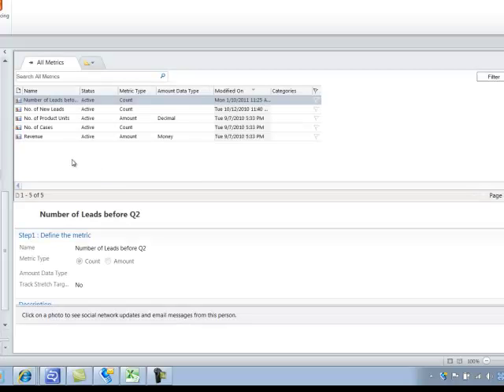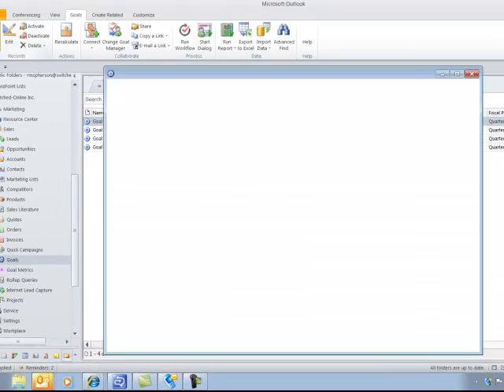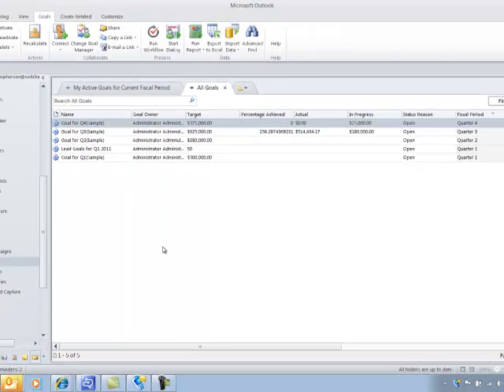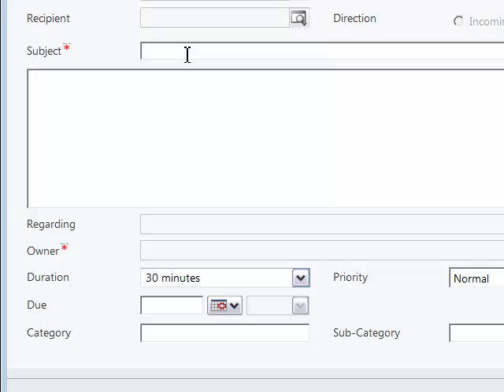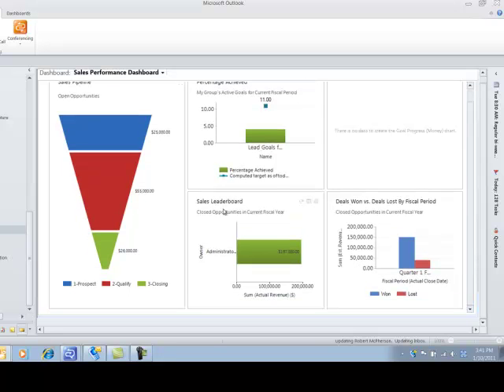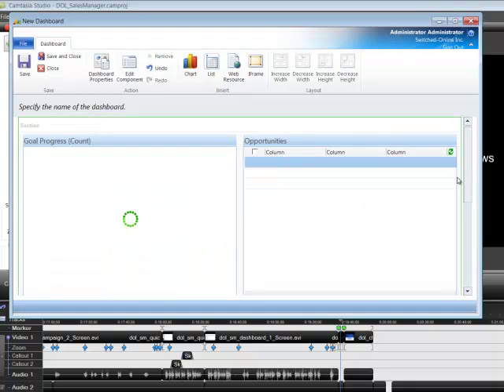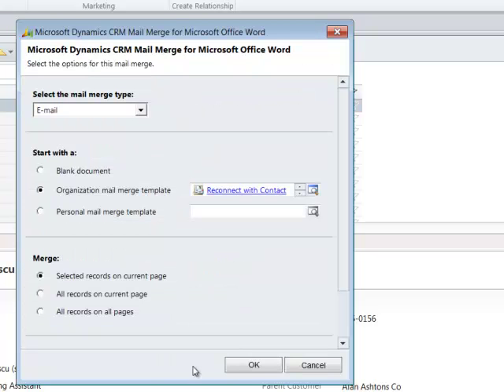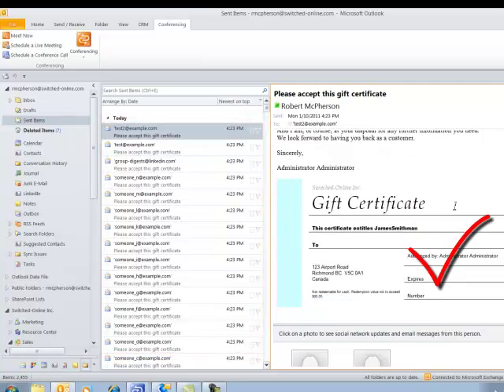Microsoft Dynamics CRM 2011 Online - Part 2 - "A day in the life of a sales manager"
"A day in the life of a sales manager"